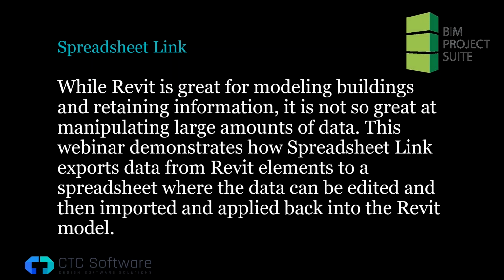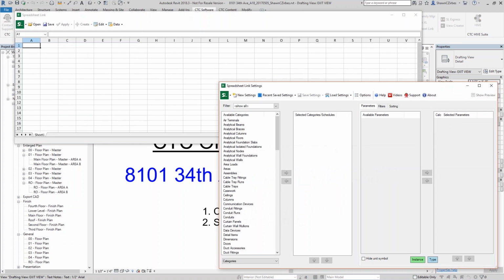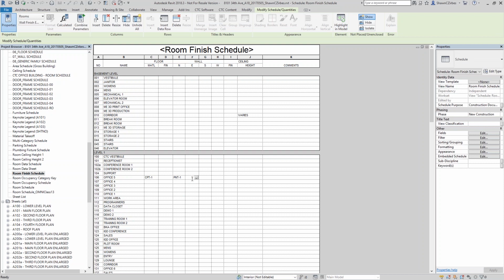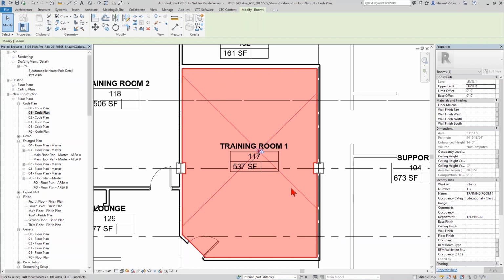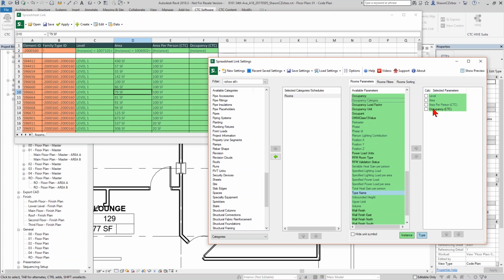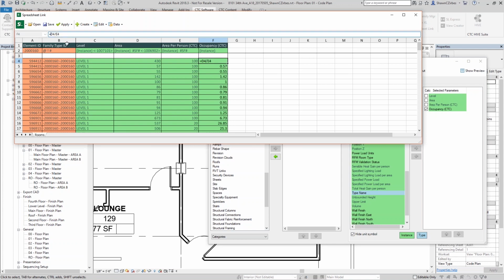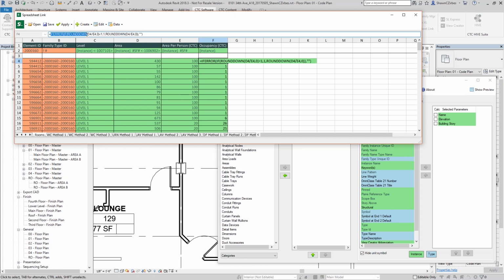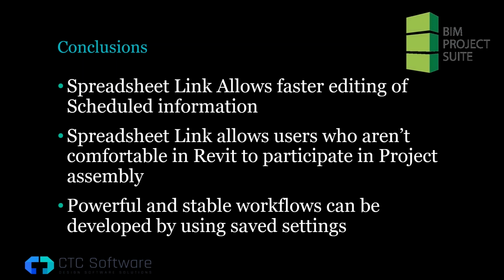Introduction to Spreadsheet Link from the BIM Project Suite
Spreadsheet Link exports data from Revit elements to a spreadsheet where the data can be edited and then imported and applied back in to the Revit model.